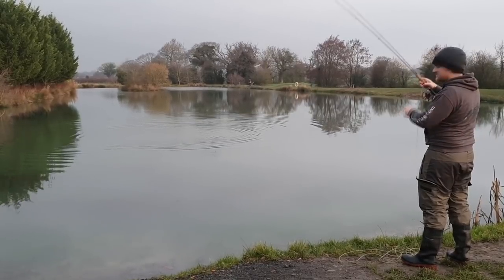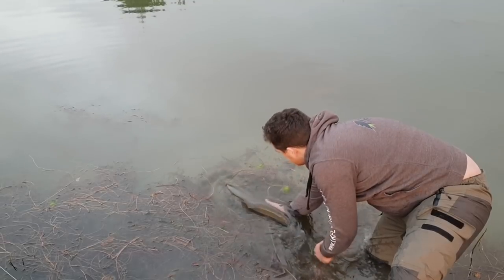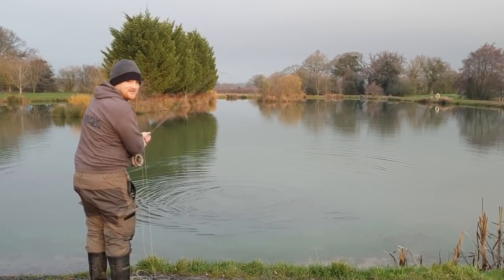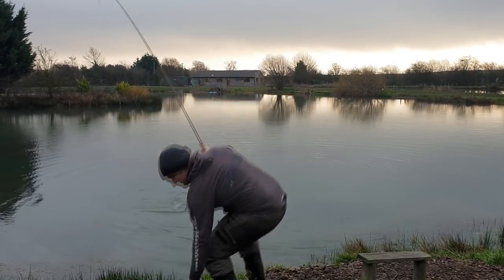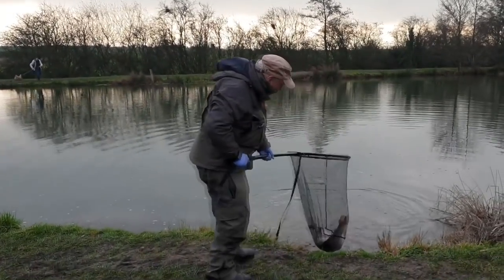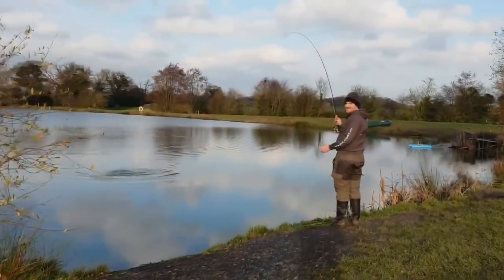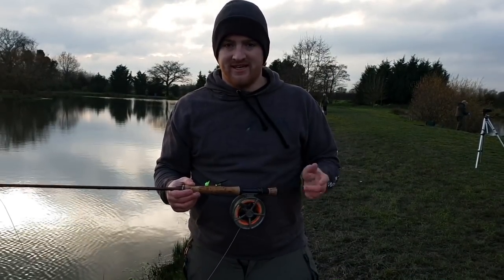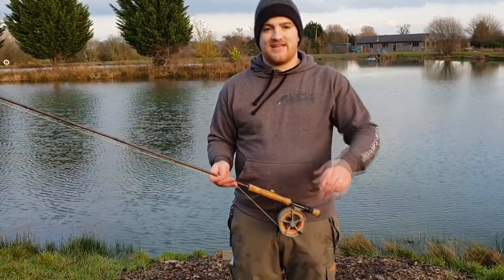Fly Fishing for Trout in Winter - Ellerdine Lakes - UKFlyFisher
In today's episode, my brother joins me on another trip to Ellerdine Lakes to give you a few tips and tricks on winter fishing for trout.
We had a great day filming and all who journeyed with us caught well, with a few PB's caught along the way.
We hope you enjoy our content.

Tips to take away.
Tip number 1 get there early. Youll be the first fly they have seen in over 12 hours.
Tip number 2 keep mobile.
Tip number 3 vary your retrieve.
Tip number 4 avoid other anglers as too much pressure pushes the fish out and spooks them.
Tip number 5 fish a sink tip line if its flat calm. ( Even when it's not this is probably the best line you can use. )
Tip number 6 Check your hook if you are missing fish. You may have blunted it on a back cast or other issues like the bizarre situation I was faced with.
Tip number 7 fish alongside weed beds as trout hide in ambush and strike into food along these areas.
Tip number 8 if the takes dry up a change of flies can bring a few extra fish.
Tip number 9 don't overfish a spot
Tip number 10 cast to rising fish
Tip number 11 you can return to a hot spot later in the day providing it has been given a rest.

We would both like to dedicate our performance on the day and this video to our Nan who sadly was taken ill just before the filming of this episode and has since passed away.

Rosemary Susan Weston
1st APRIL 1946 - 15th DECEMBER 2018
Your Kindness Will Never Be Forgotten
You helped mould us into the people we have become.